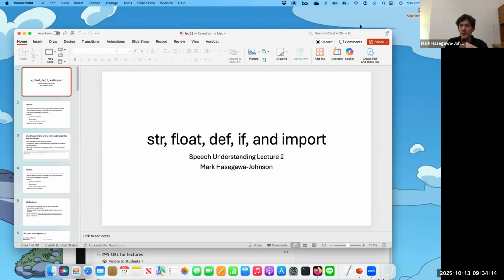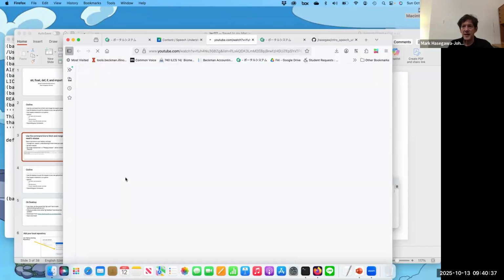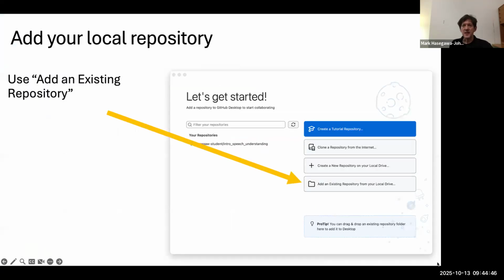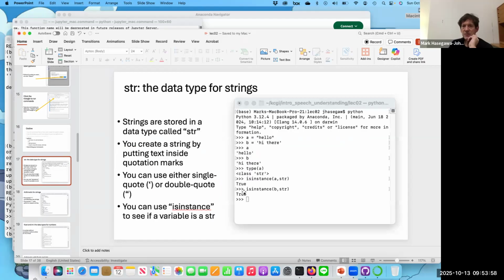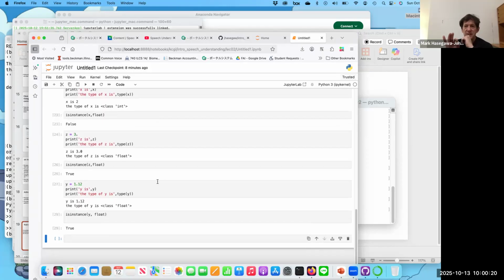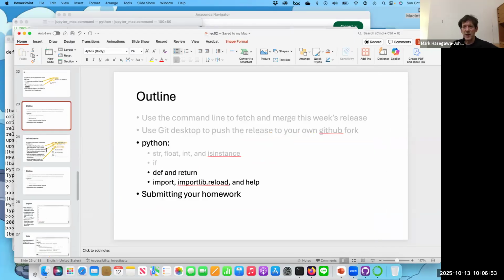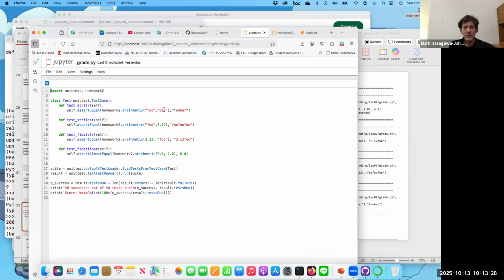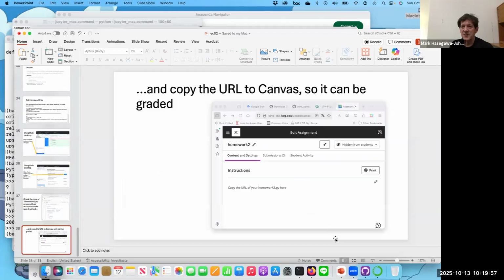Speech Understanding lecture 2, fall 2025